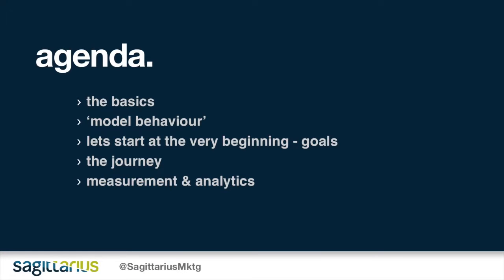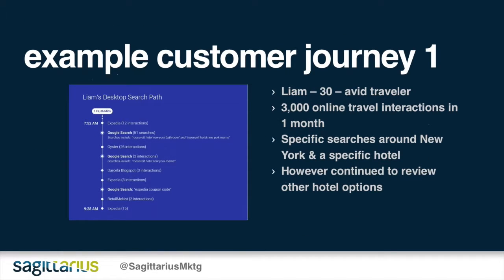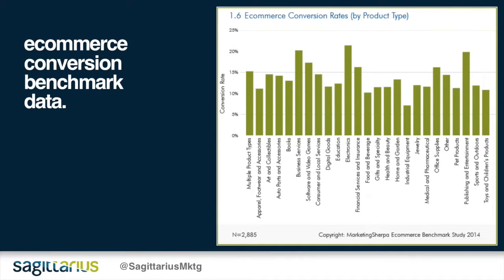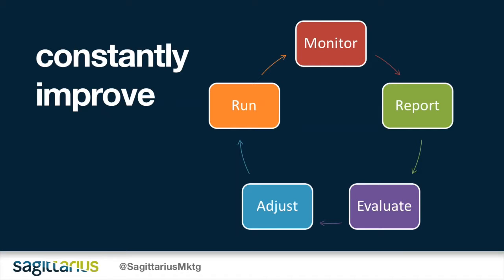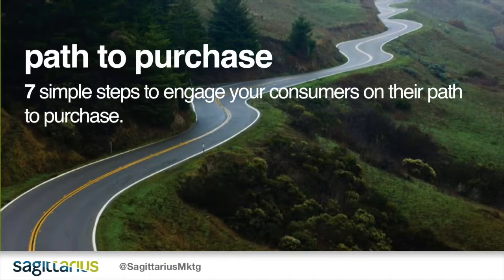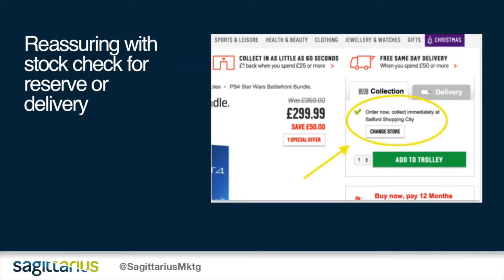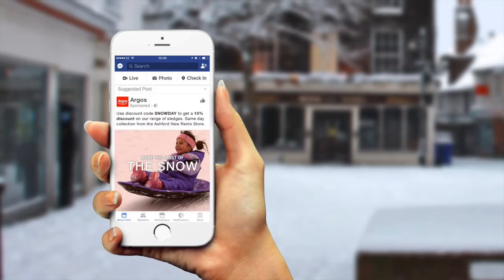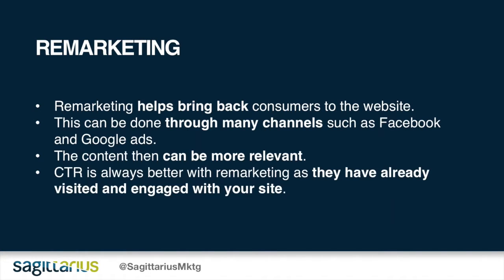A Beginners Guide to Conversion Rate Optimisation Webinar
Conversion is the king and the measurement of success in terms of revenue, business and brand growth.

Conversion Rate Optimisation or CRO is a system for increasing the percentage of visitors to a website that convert into customers by purchasing a product or completing a desired action. CRO is a combination of many things including traffic generation and/ or quality and optimal website conversion and performance.

To discuss both these aspects this webinar looks at this from a Digital Marketer’s perspective as well as Website Optimisation viewpoint.

In this month’s webinar Ruth from the Design and Build team and Lucie from the Digital Marketing team, explore what CRO is and how you can implement and achieve it successfully via your website or digital marketing activities and what good conversion rates actually look like across digital channels.

Topics covered will include:

- Top tips for successful CRO
- What is CRO and what does good CRO look like?
- What Conversion Rate is right for you and your business?

This webinar recording is aimed at marketing managers, digital specialists and ecommerce managers looking to improve their online conversion rate either in house or through an agency.